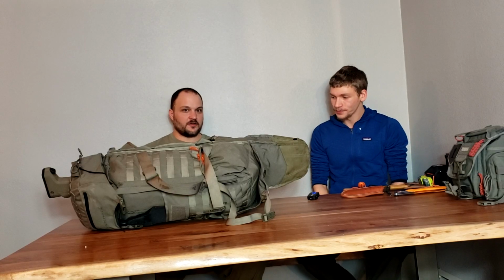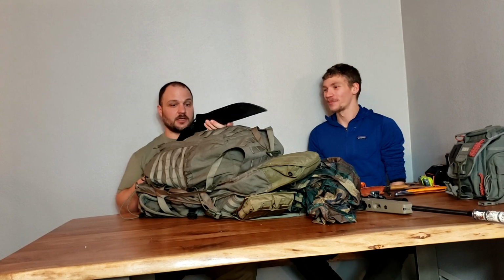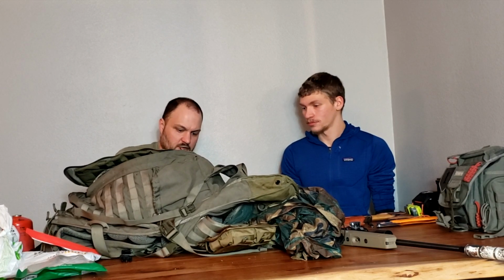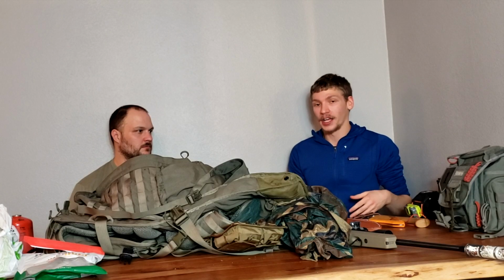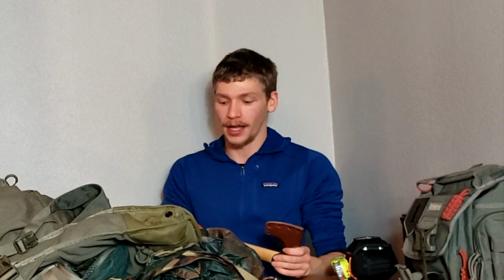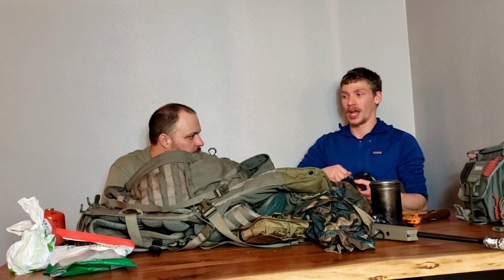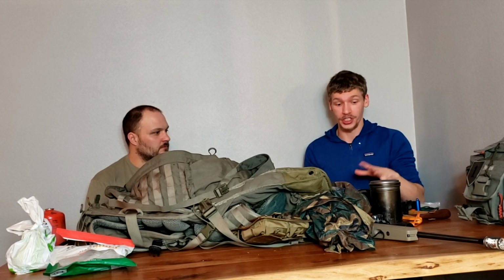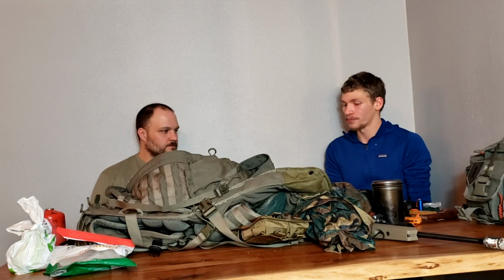ALASKAN SURVIVAL PACKS with AlaskanFrontier1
AlaskanFrontier1 came down from Fairbanks and we spent some time talking about Survival Bags.  Do you think I'd survive for 72 hours?
Who would survive best?